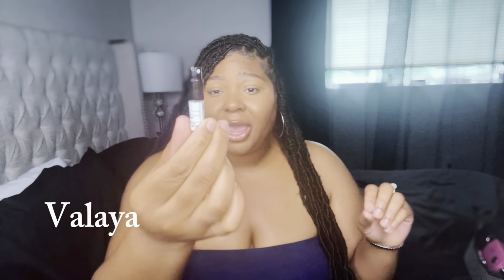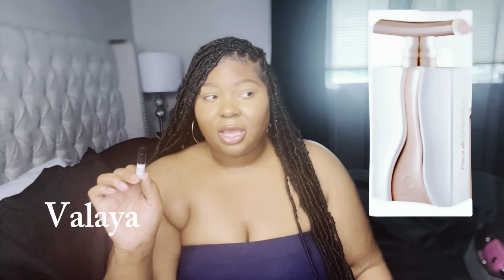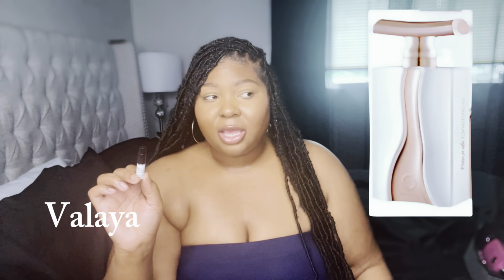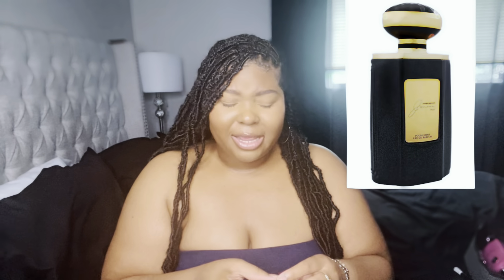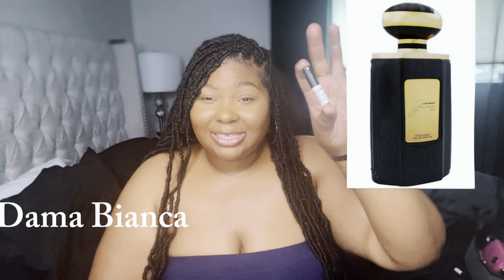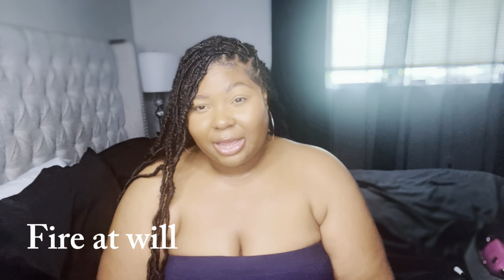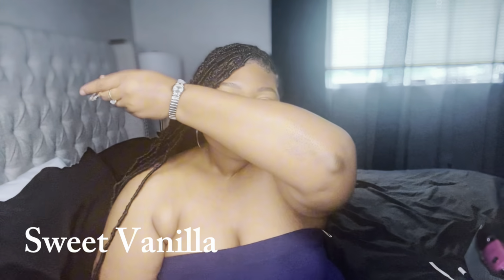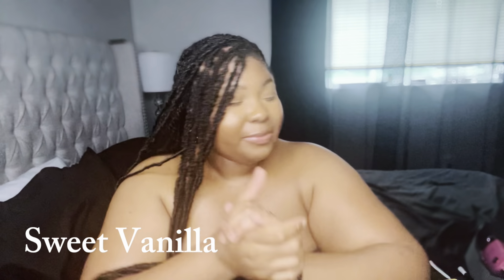SAMPLING POPULAR NICHE 😍| HITS, MISSES & NEVER AGAINS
Hey loves

FYI. This video is not new. It was pre recorded.  I wanted to have content for you while I’m away. So here you are. I still try to respond to comments, but if I don’t right away youknow  why 😉

Thank you all for the continued support and patience.

I recently started a Mercari where I am selling new and gently used fragrances from my collection.

Please follow me there if you have an account. If not use my link.

It's easy to buy and sell on Mercari. Get up to $30 when you get started. Use code XNNPXP when you sign up with my